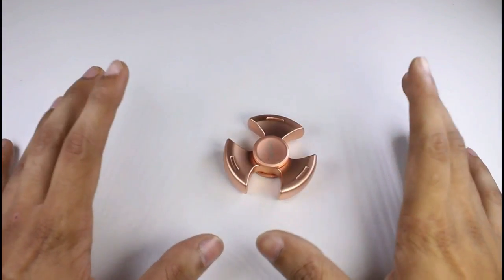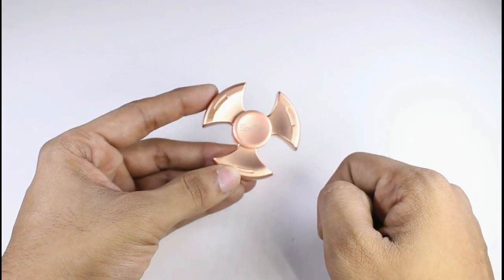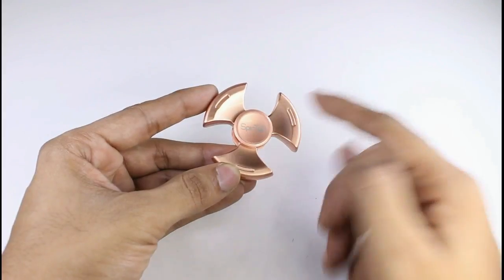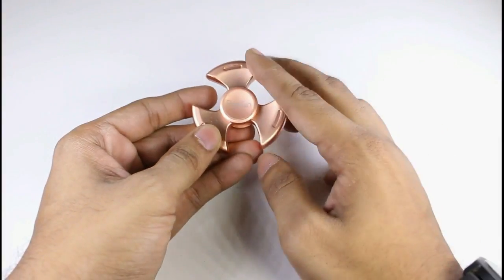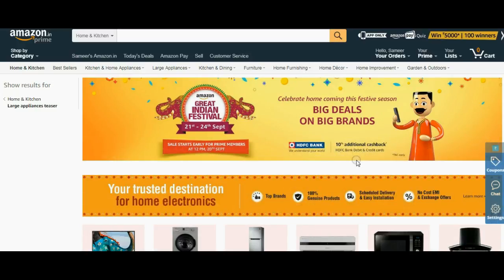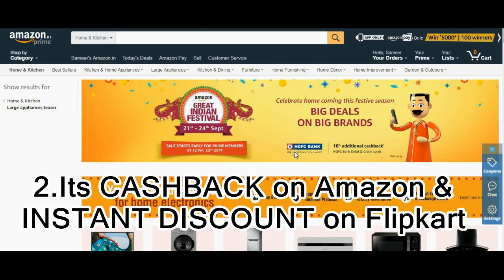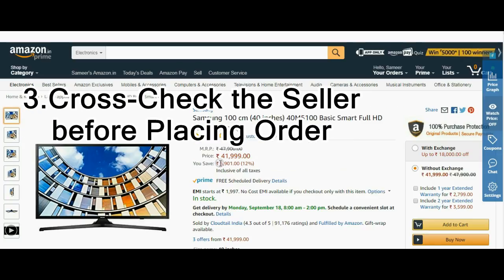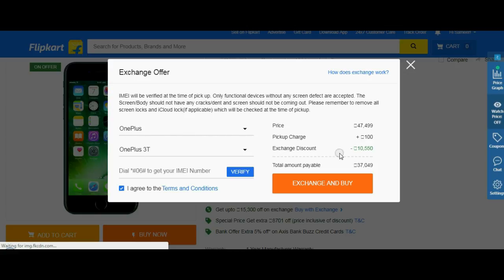9+ mins Spin Time Spinner + 5 Tips for Online Sale | Hindi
This is Quick Review cool Rose Gold Fidget Spinner and 5 Important Tips for Flipkart Big Billion Day and Amazon Great Indian Festival in Hindi.

Link to purchase Spinner -